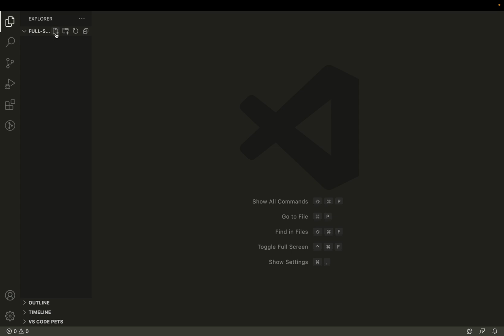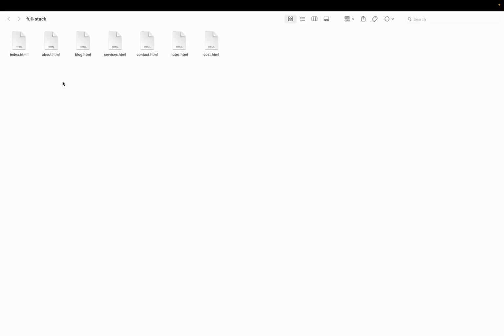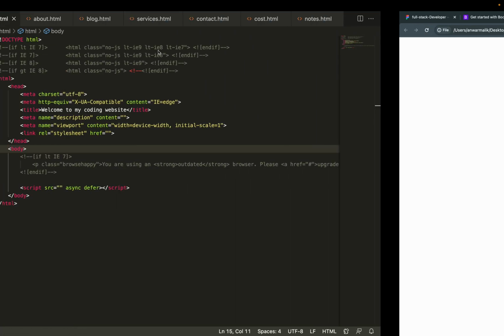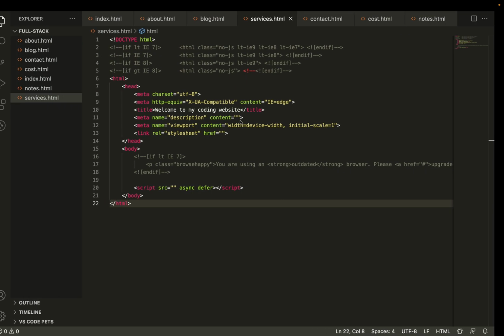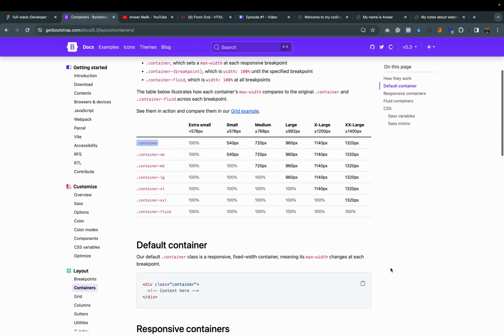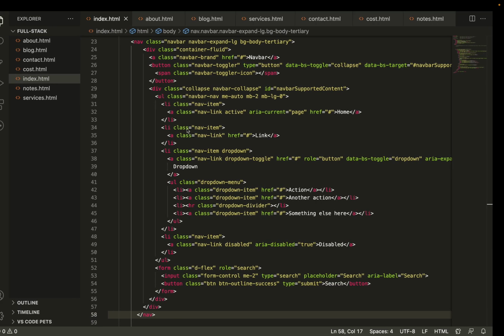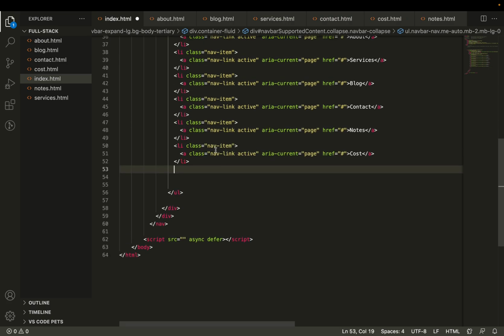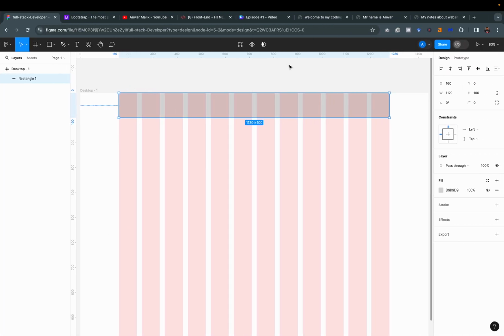Unleash Your Creativity: HTML and Bootstrap Made Easy | Episode 2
In this episode, I will show you how to create HTML pages using Bootstrap and CSS, with a step-by-step tutorial. Plus, learn how to design and prototype your web pages using Figma! Perfect for beginners looking to create professional-looking websites.